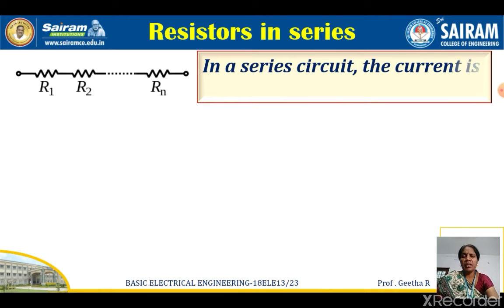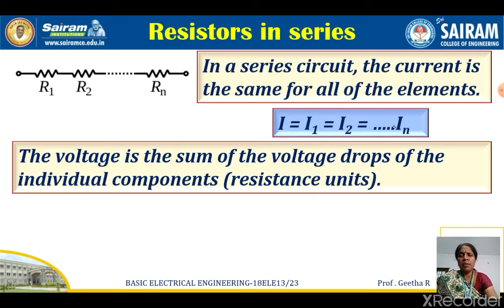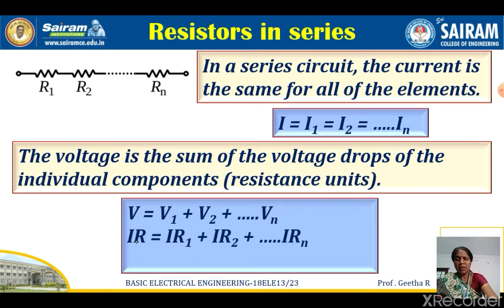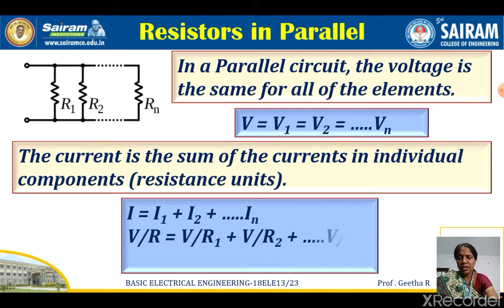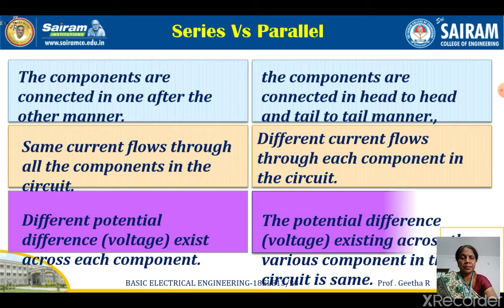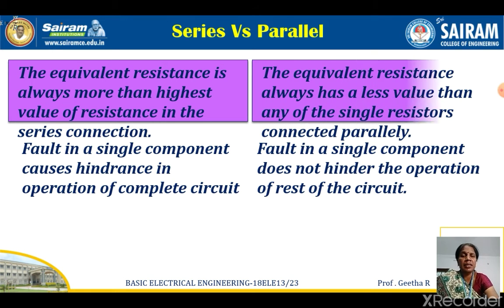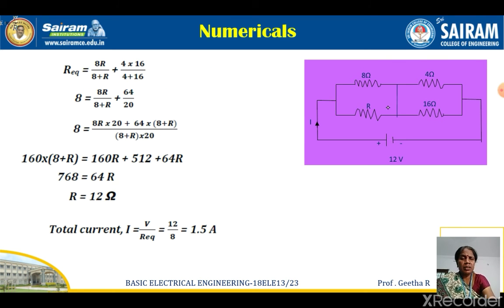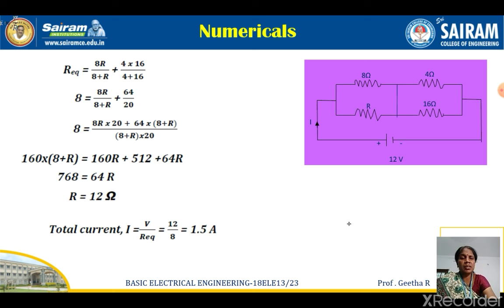Lecture video_18ELE23_Module_1_DC Circuits_2_Geetha R